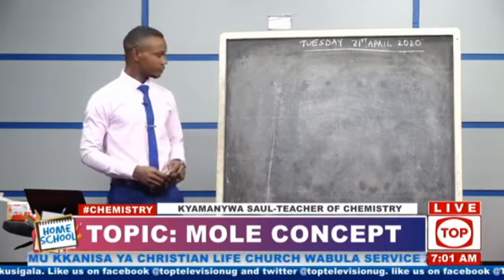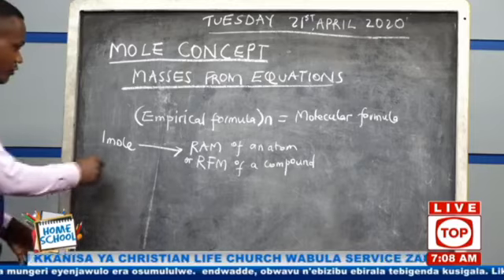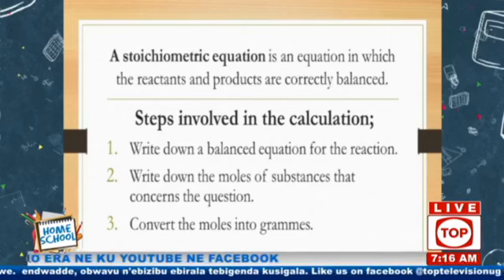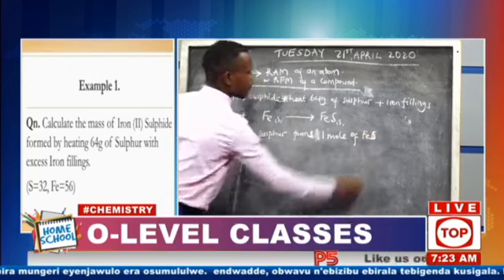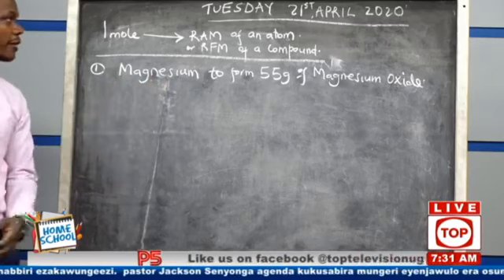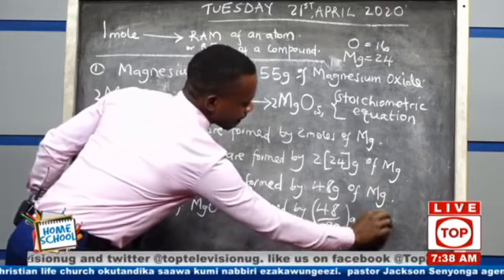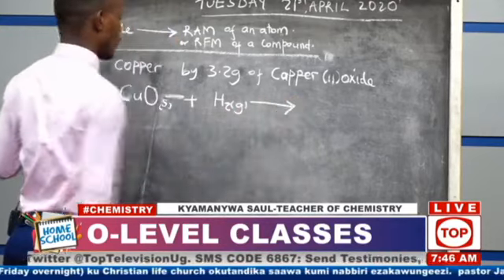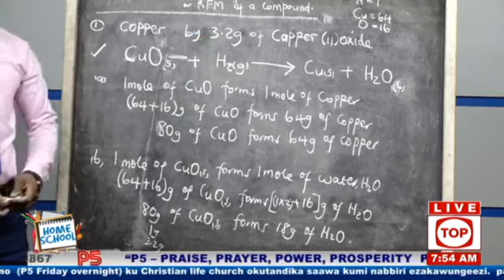Mole Concept, determination of Masses using Equations, O level Chemistry by Saul Abooki